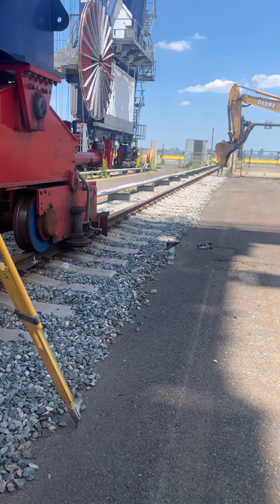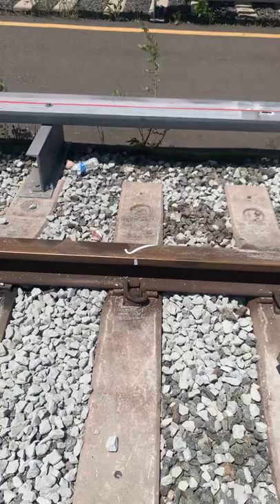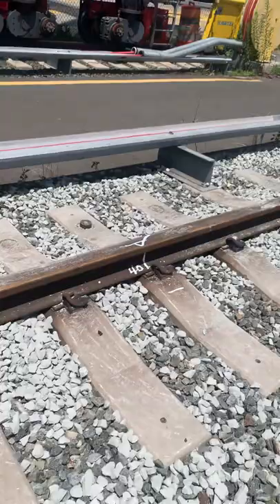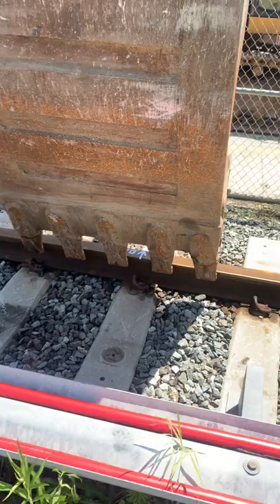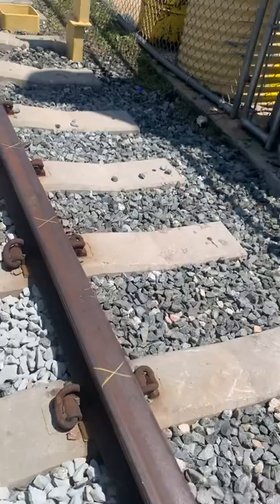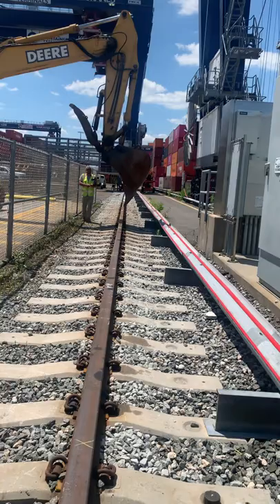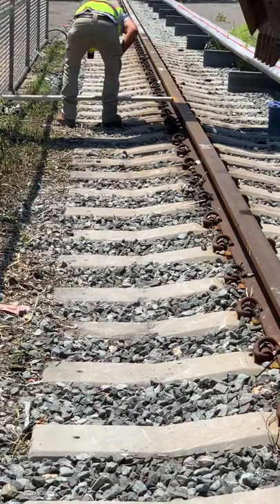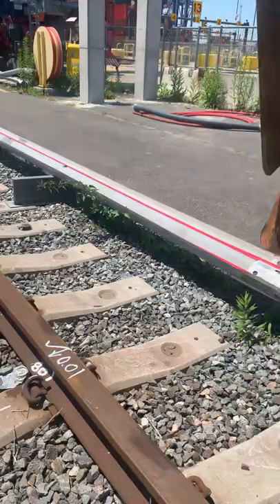Fine lining crane rail with digital level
Fine lining rail with digital level.